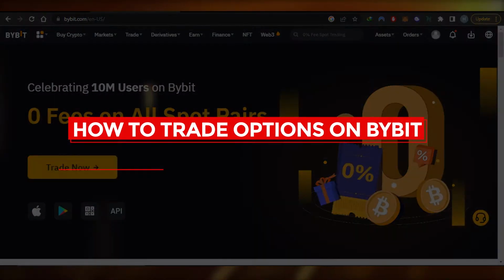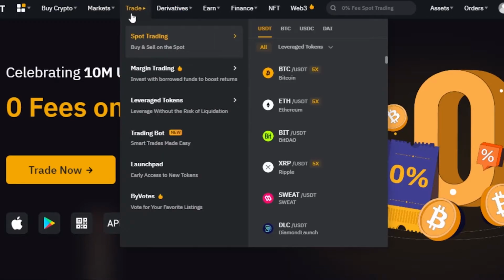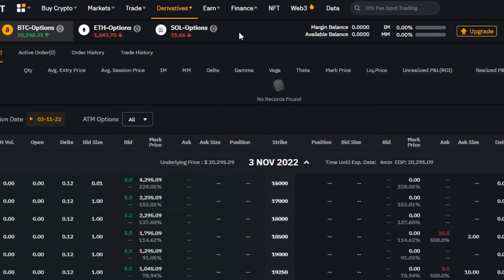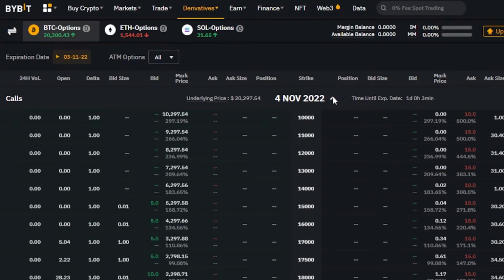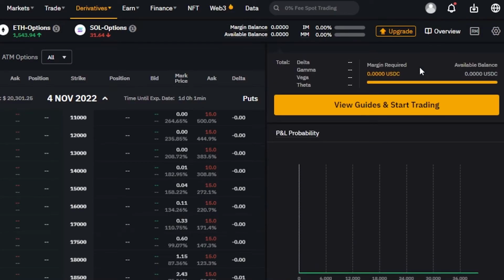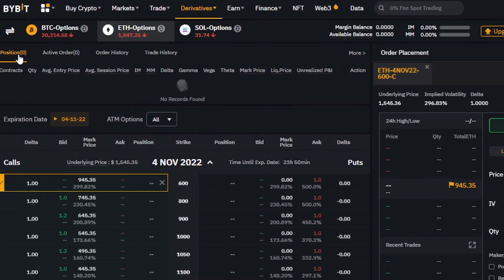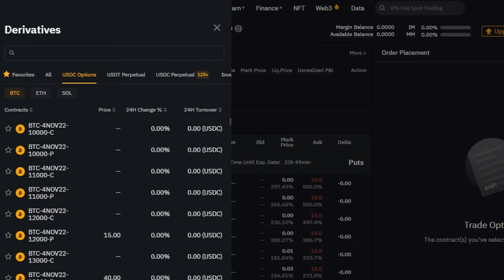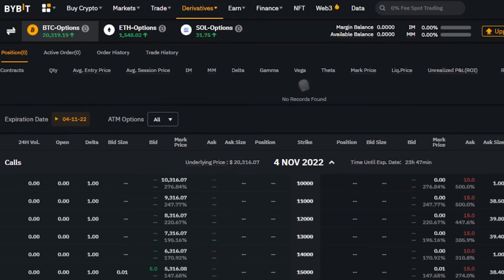How To Trade Options Using Bybit - Quick And Easy!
In this video I show you How To Trade Options Using Bybit. This is super easy and learn to do it in just a few minutes by following this helpful tutorial.